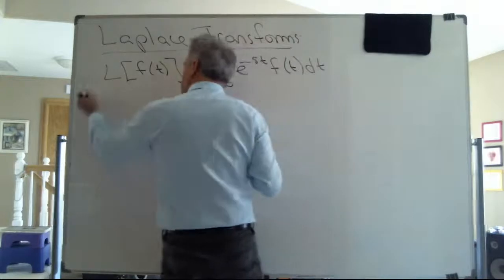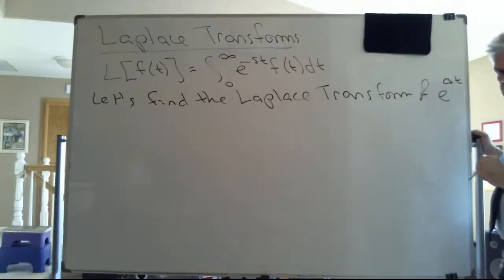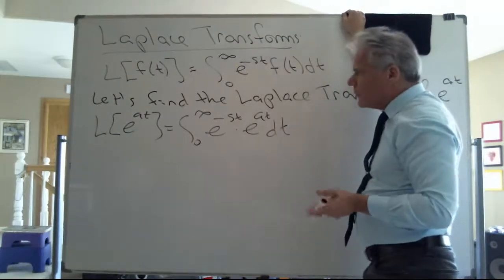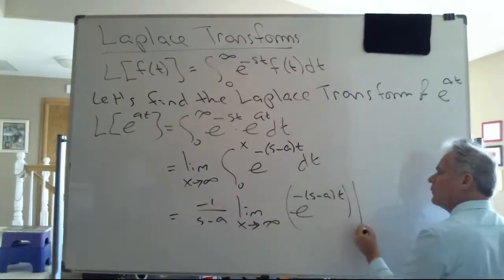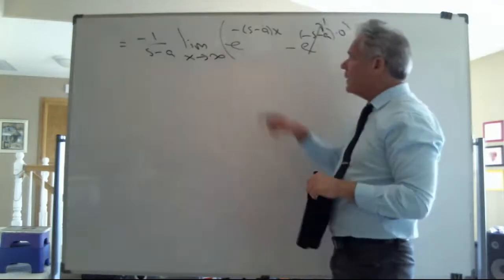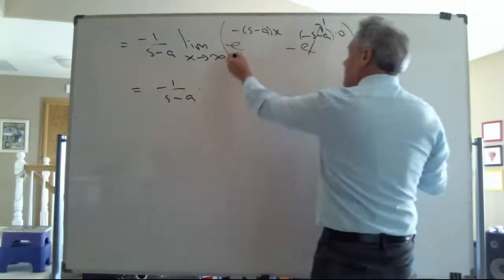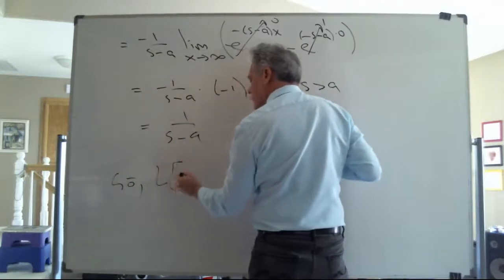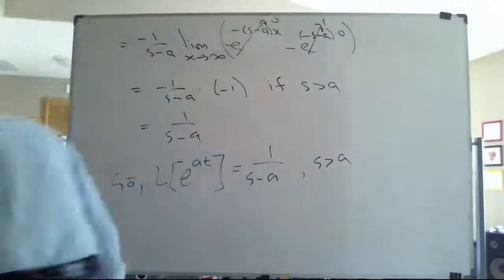Math 31, Improper Integrals 8